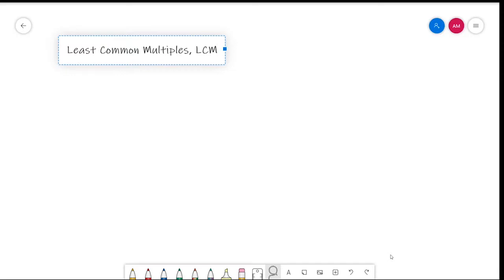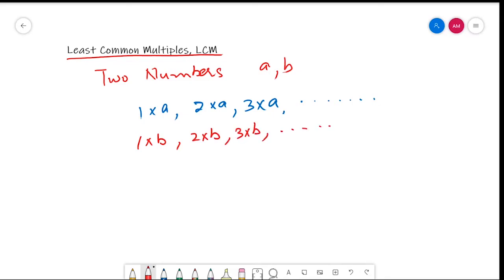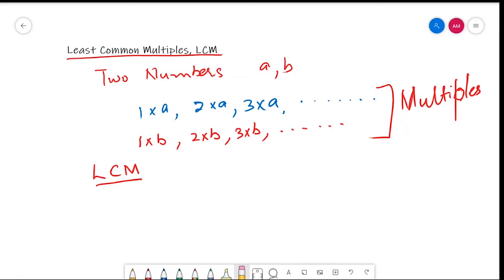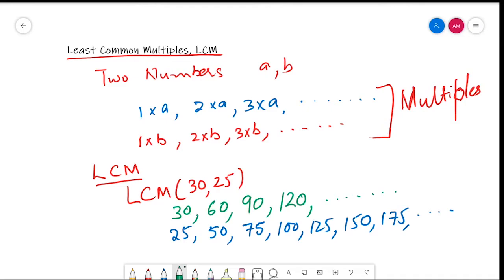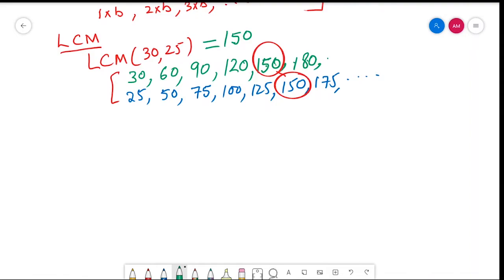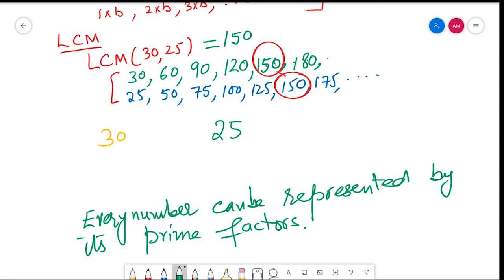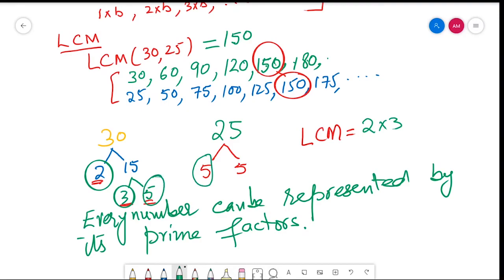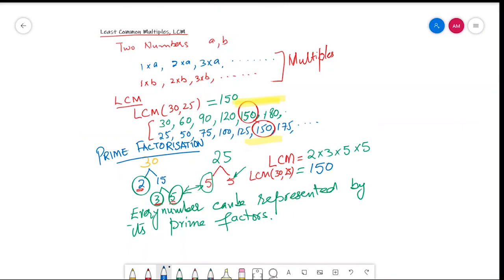Least Common Multiple through Prime Factorisation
This video introduces to find LCM through multiples and prime factorization.
The video is for high school students.